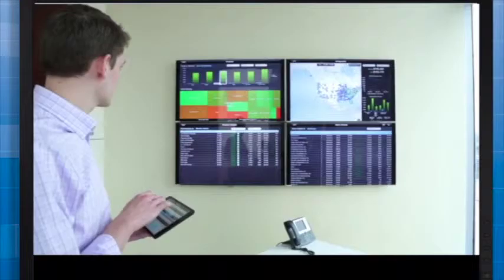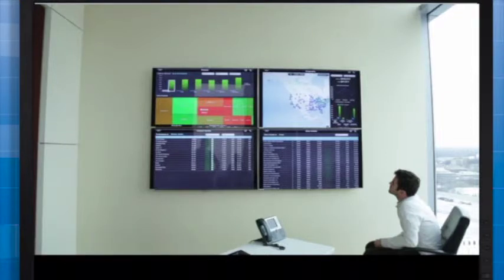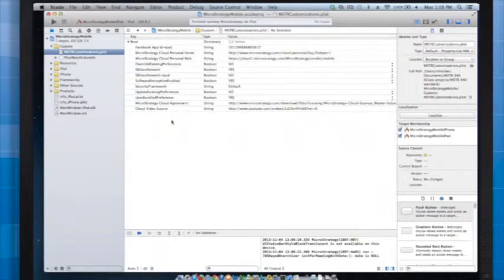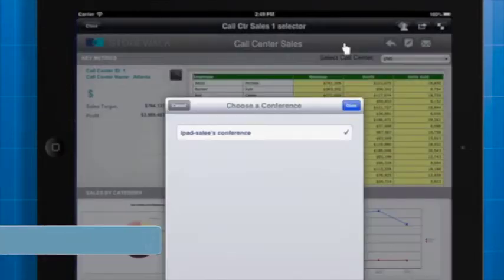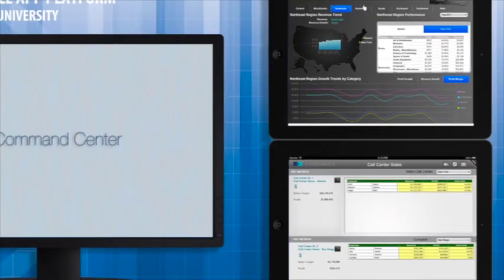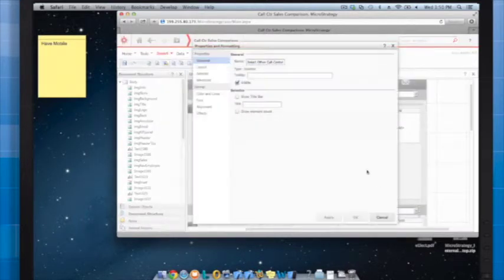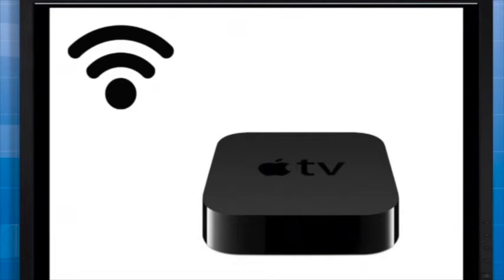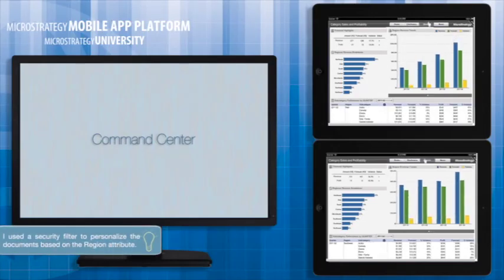558: Command Center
Course 558 explains the features and benefits of Command Center. Command Center enables an individual to control multiple iPads running MicroStrategy Mobile, and it is useful for presenting, for displaying large amounts of related information, and for collaborating using several documents that have shared attributes or metrics.